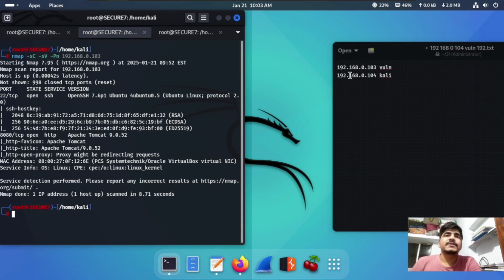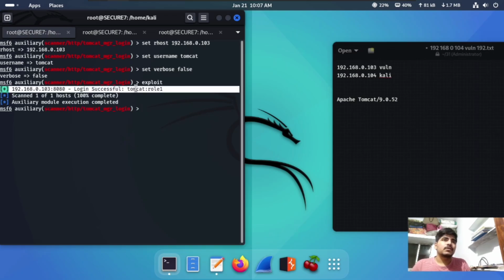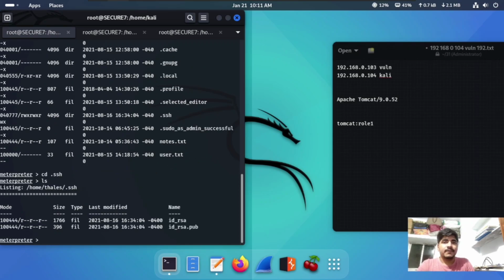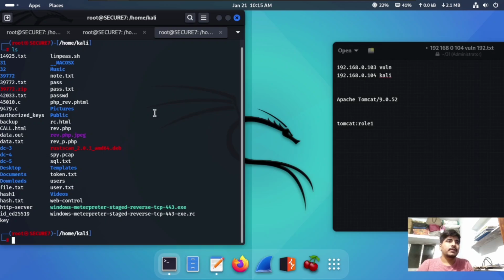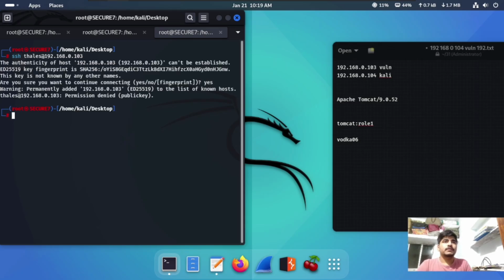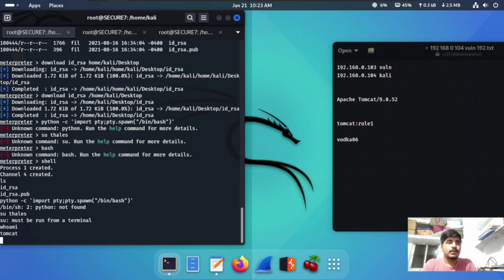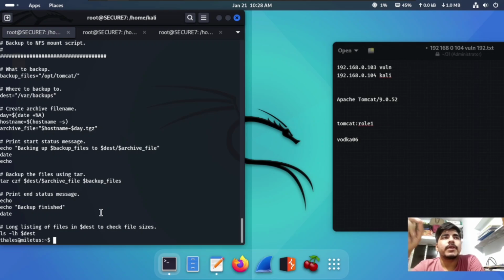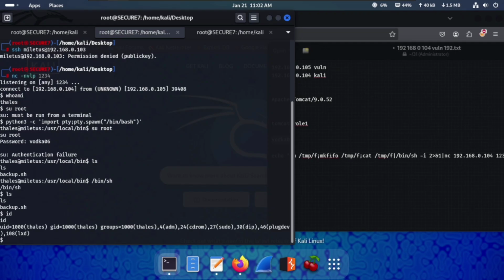Vulnhub Walkthrough: Thales: 1 - Exploiting Tomcat Manager Login & Privilege Escalation #35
This video documents a penetration testing walkthrough of the Vulnhub machine Thales: 1.

During this walkthrough, we will:

Enumeration: Gather information about the target machine, such as open ports, running services, and operating system.
Vulnerability Scanning: Identify potential vulnerabilities using various tools and techniques, focusing on web services, specifically the Tomcat Manager application.
Exploitation: Exploit the identified vulnerability, likely involving credential stuffing or brute-forcing the Tomcat Manager login, to gain initial access to the machine.
Privilege Escalation: Attempt to gain root privileges by exploiting system misconfigurations or vulnerabilities, such as those related to sudo or other user permissions.
Post-exploitation: Explore the compromised system, gather evidence, and clean up after the penetration test.

Key Takeaways:

How to perform basic reconnaissance and enumeration techniques.
How to identify and exploit vulnerabilities in web applications, specifically focusing on the Tomcat Manager interface.
How to escalate privileges on a compromised system.
The importance of strong password policies and the dangers of default or easily guessable credentials.
Tools Used:

Nmap
Metasploit
Wireshark
Burp Suite
JohnTheRipper
Linux commands (e.g., netcat, nc, telnet)
Note:

This is a general suggestion. The actual exploitation methods may vary depending on the specific configuration and vulnerabilities present in the Thales: 1 machine instance you are working with.
Always prioritize ethical and responsible penetration testing practices.

Remember to thoroughly research and understand the specific vulnerabilities and exploitation techniques related to the Thales: 1 machine before attempting any penetration testing.